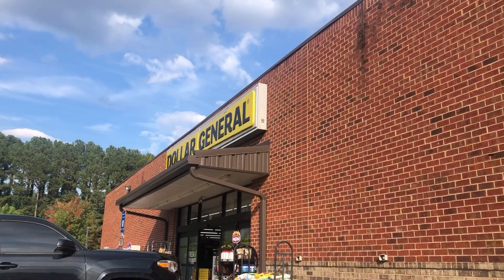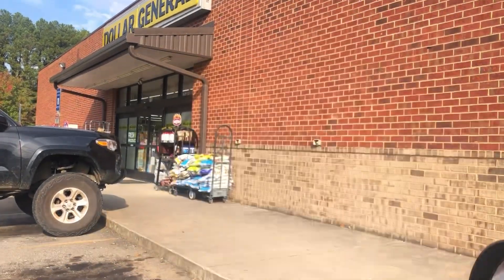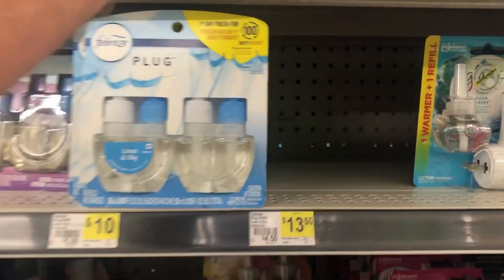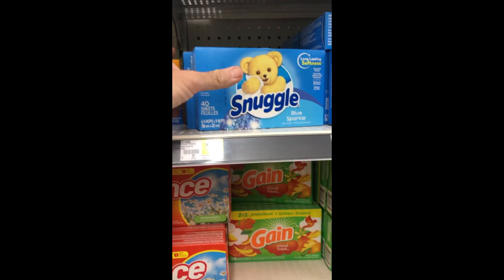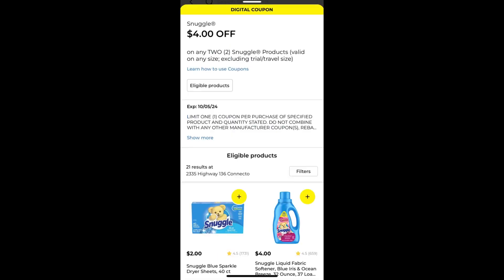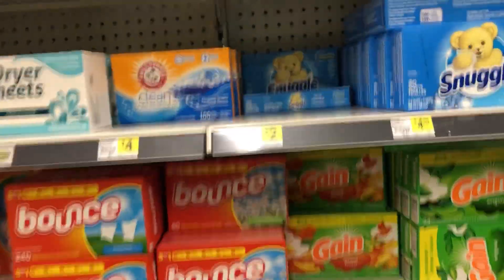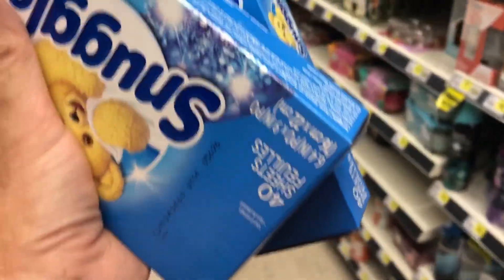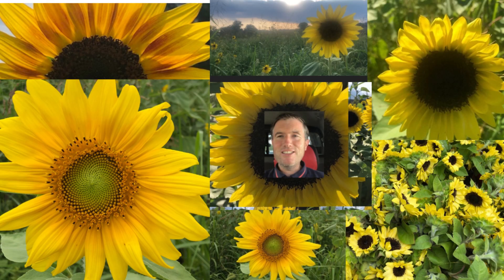Dollar General has 2 Freebies this week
This week I shopping at Dollar General with Digital Coupons I found 2 great Freebies plus a possible Moneymaker.